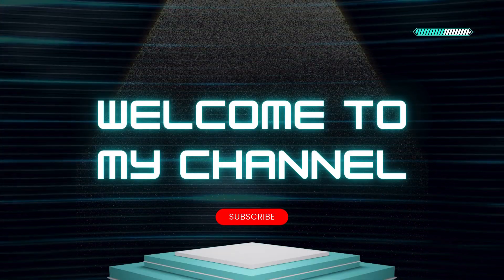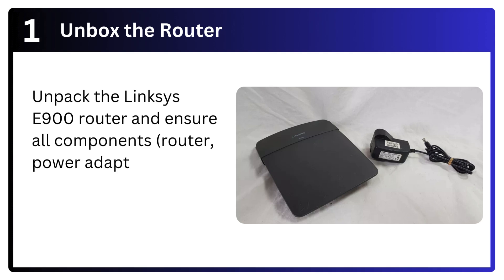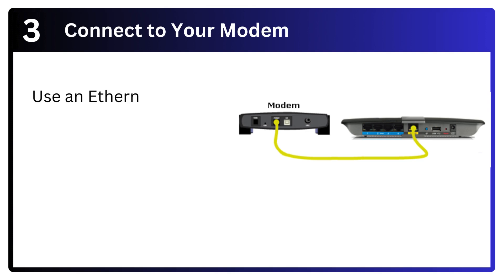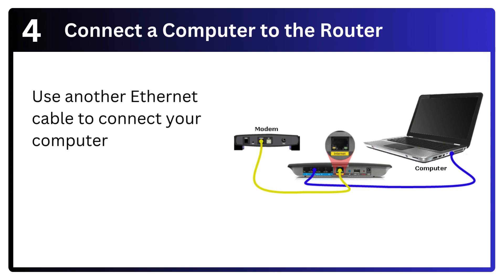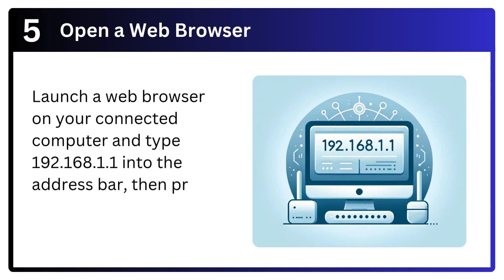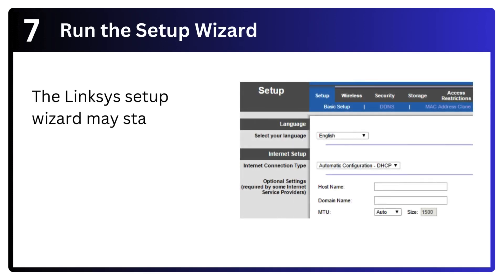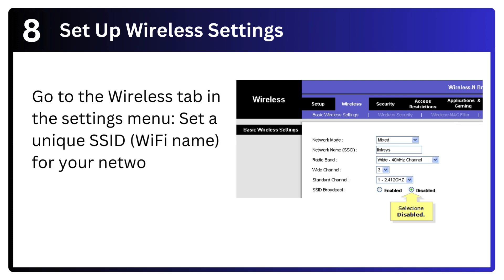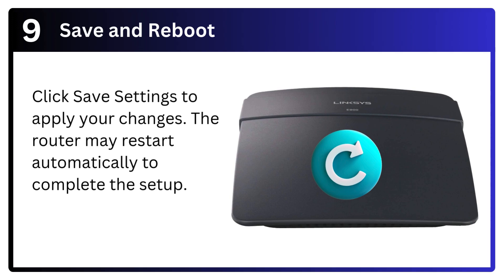Linksys E900 Wireless Router Setup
Learn how to setup your Linksys E900 wireless router with ease! This step-by-step guide will walk you through the entire process, from unboxing to getting connected to the internet. Whether you're a tech newbie or just need a refresher, this video will have you up and running in no time. Get the most out of your router's features and enjoy fast, reliable Wi-Fi connectivity throughout your home or office. So what are you waiting for? Let's get started and get your Linksys E900 router setup today!